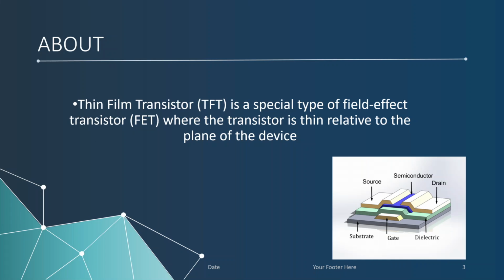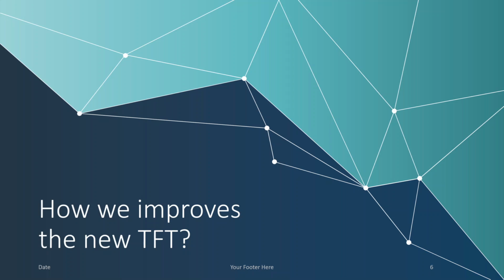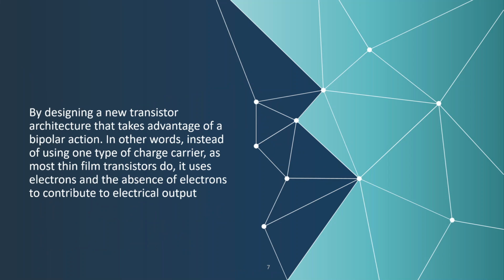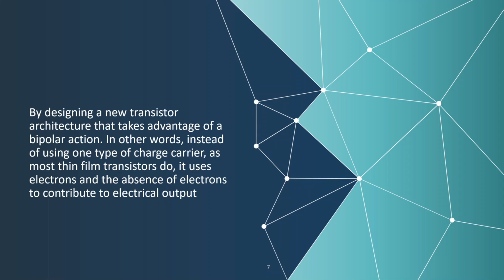Tugas Presentasi Bahasa Inggris (Thin Film Transistor)